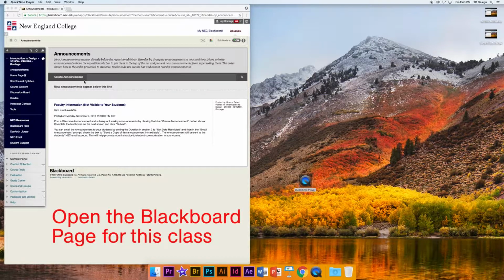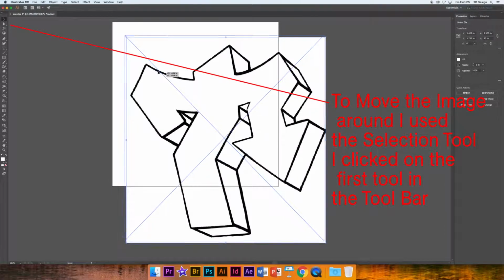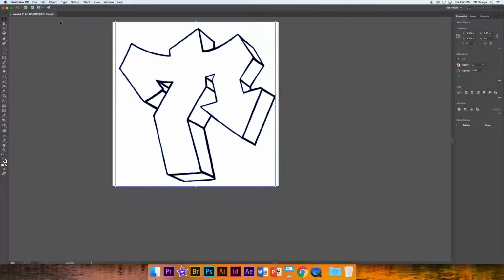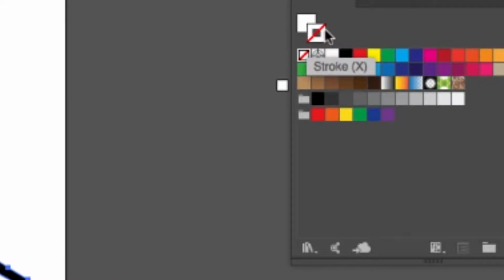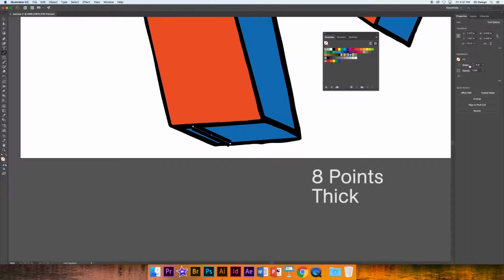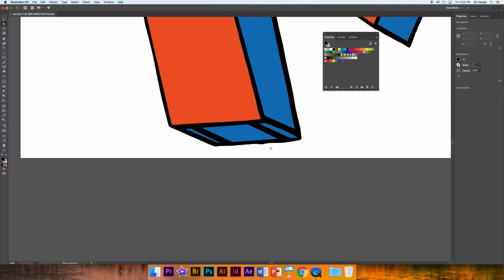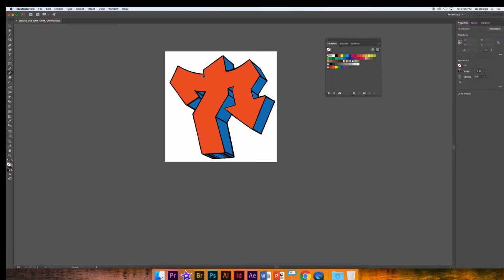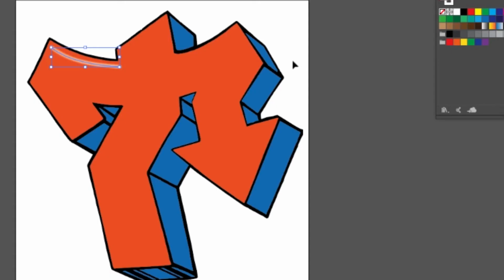Exercise 1 Tutorial